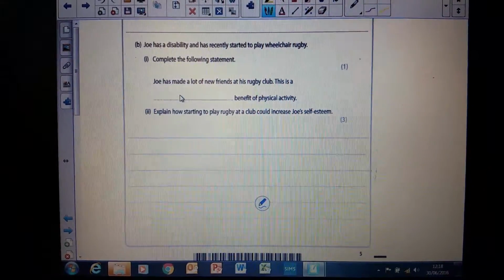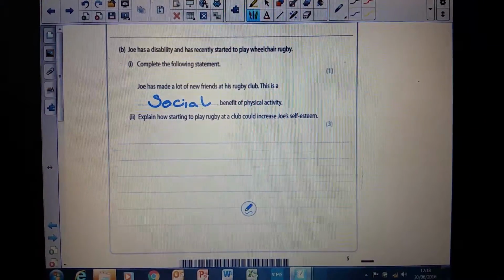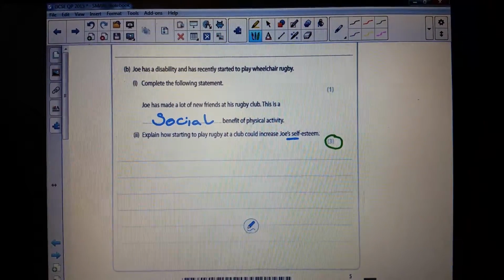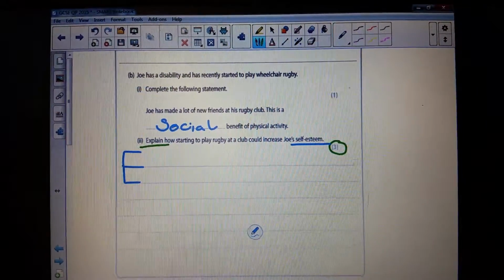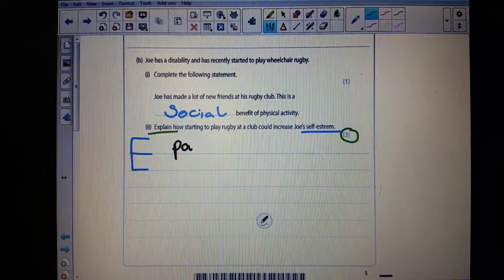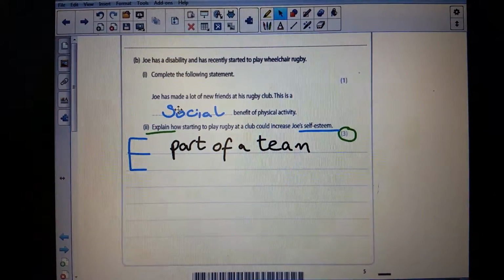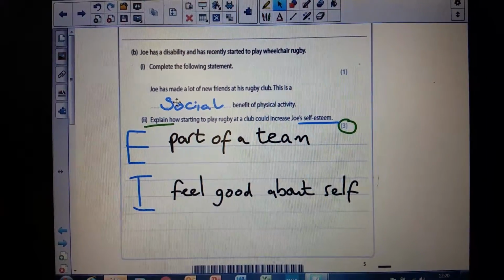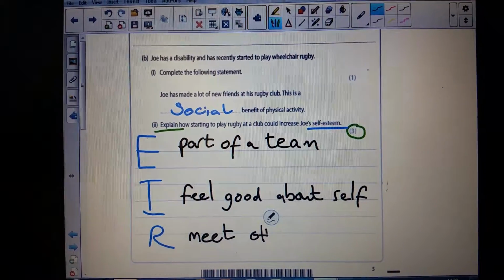Year 10 mock exam analysis- 2) increasing self esteem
Common mistakes and understanding the command word explain